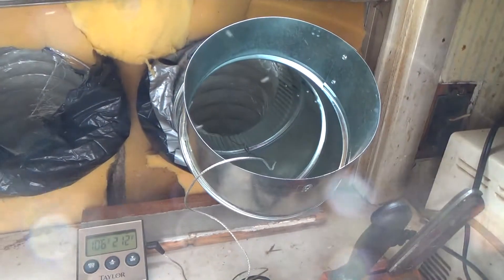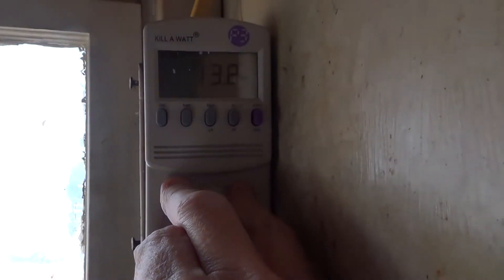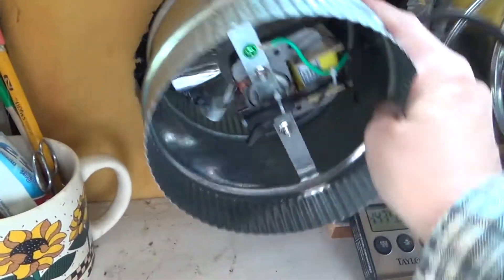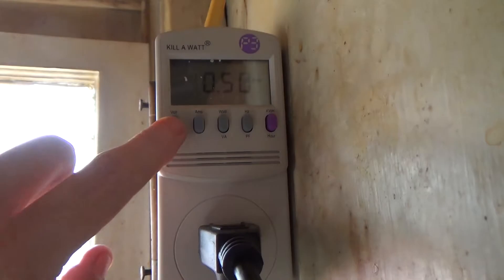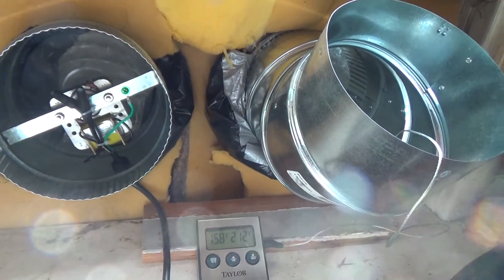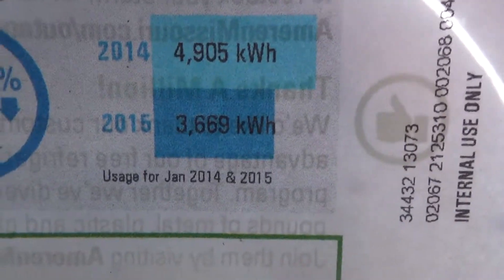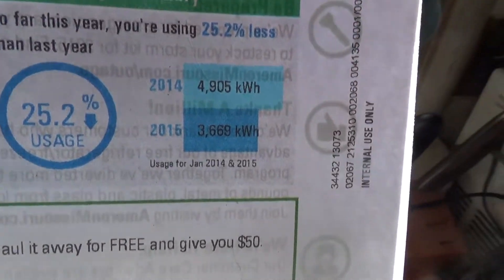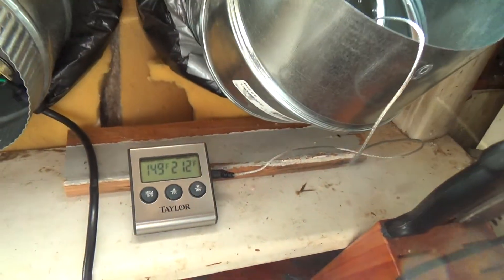Proof of energy saved. Using Solar heater, bubble foil on windows and insulation added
YEA! I saved 25% on my electric bill for 2014. using bubble rap and bubble foil on the windows to repel hot and cold. Adding insulation to the kitchen ceiling. And using the solar / thermal heater for the last 3 months. Nov was 50.5 hours of free heat. 26 hours  in Dec. Now 4 plus today's use of maybe 2-3 hours.
I also have a thermometer and kill a wat meter to show that the heat today was  p to 158f 70c at the maximum, temp.
 The small fan is 35 CFM  117 volts .13 amps 11.8 WATS
The larger fan 160 CFM 117.2 volts .48-.50 amps 29 WATS

The thermometer proved that the solar heating panel increased in heat and put out more air into the room with the higher CFM. But is also 3 times the electric usage. But .50 amps is not much. And can easily  work on a solar panel with a ac to dc inverter.

I created this video with the YouTube Video Editor created this video with the YouTube Video Editor